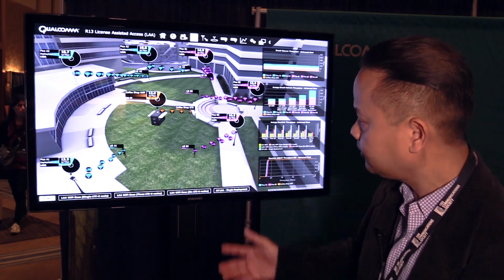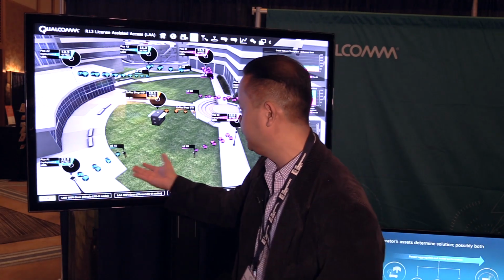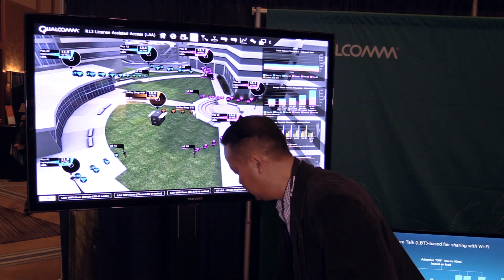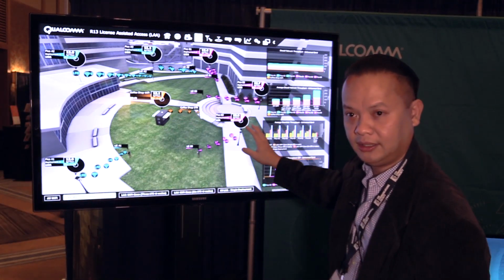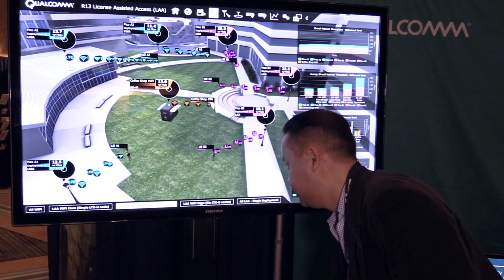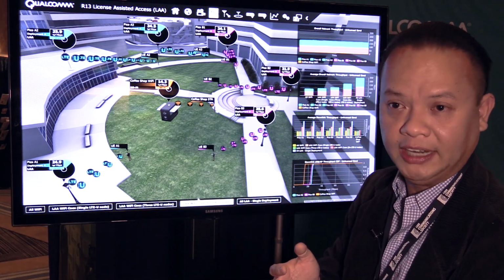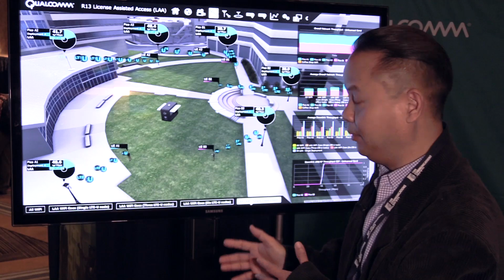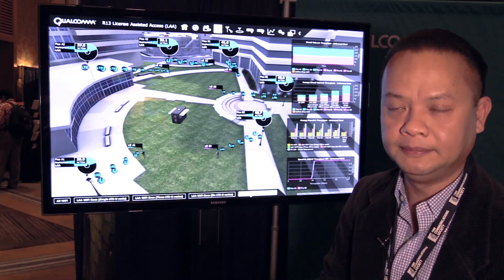GLOBECOM: Qualcomm LAA/Wi-Fi interactive demo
Qualcomm representative Randy Le demonstrates how the company's License Assisted Access co-exists with and helps improve throughput for Wi-Fi.